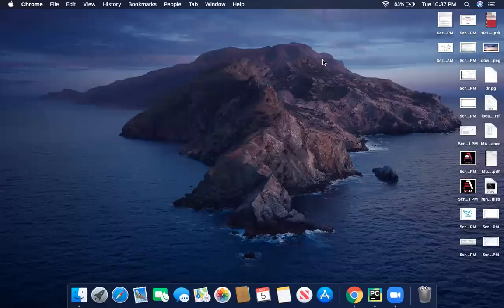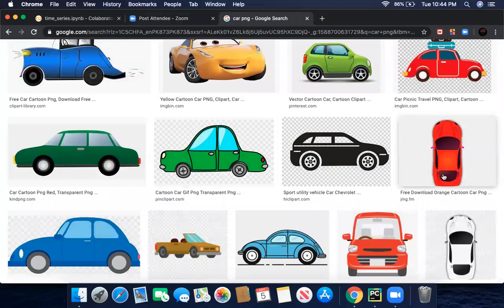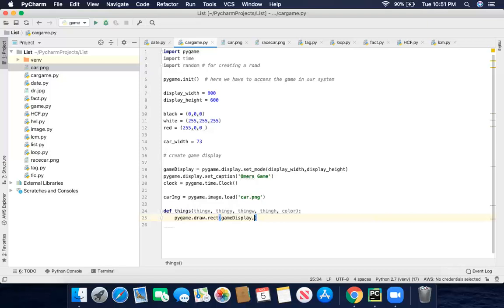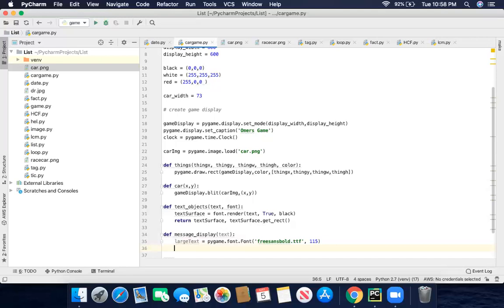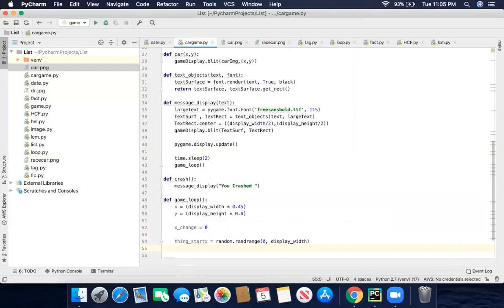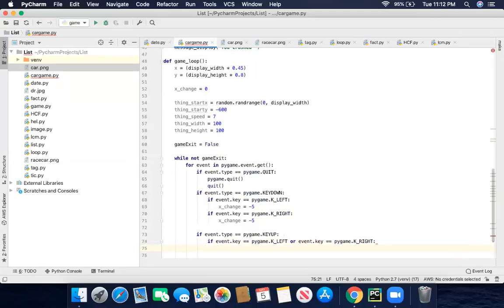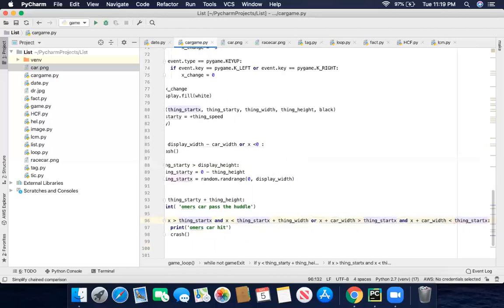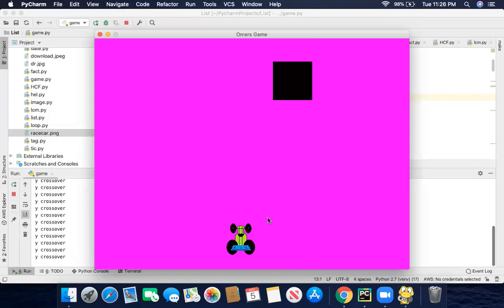How to Make a car race Game in Python ( Py)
Make a car race game in Python in just 1 Hour